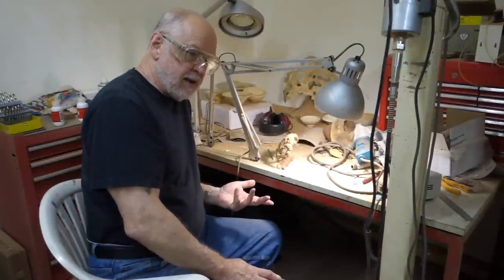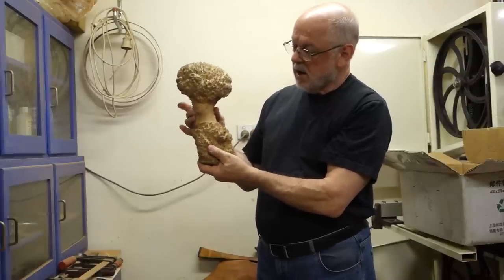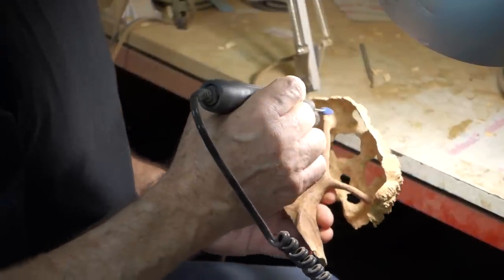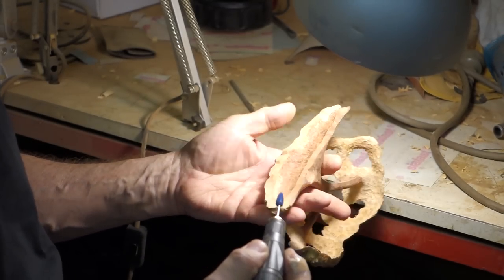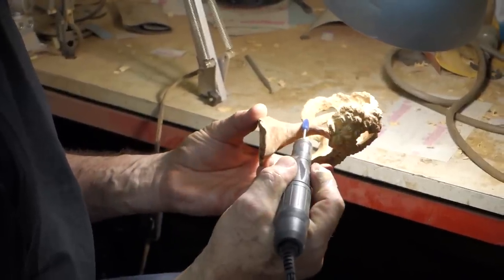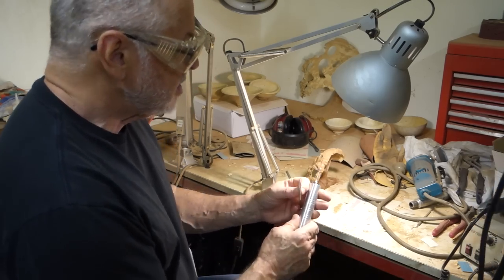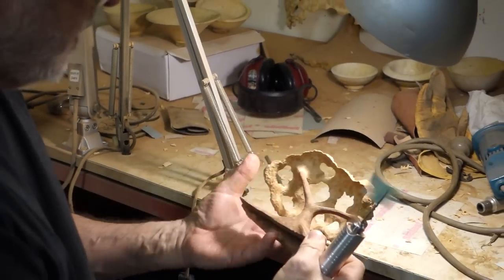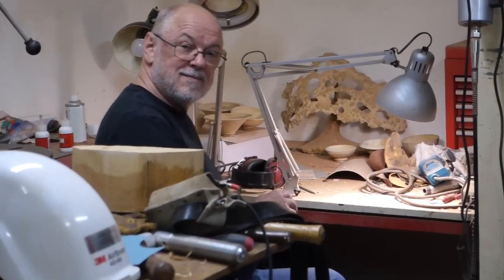Terry Martin's Tree Sculptures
Wood Review visited Terry Martin to watch him complete work for his upcoming exhibition entitled Trees+ which will feature at Bungendore Wood Works Gallery, NSW from Saturday October 31 to Sunday November 6, 2015.